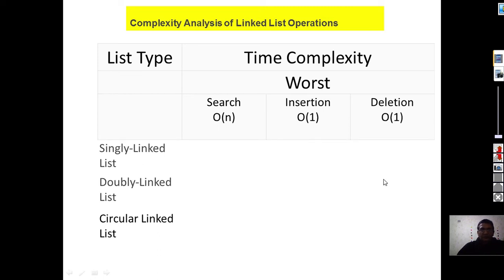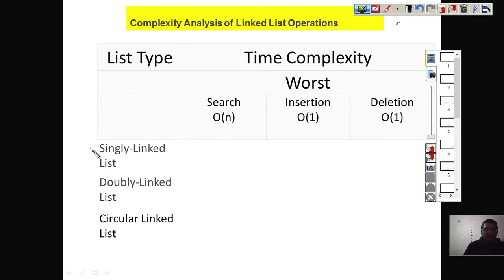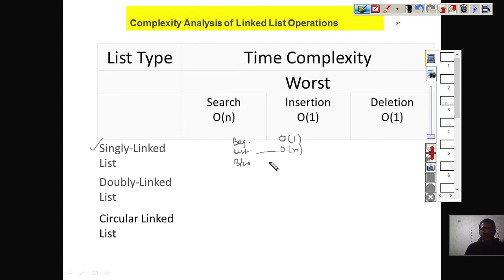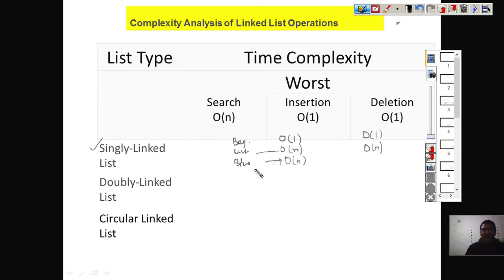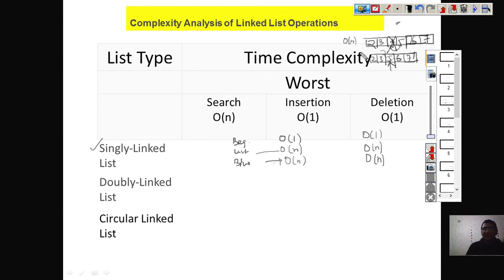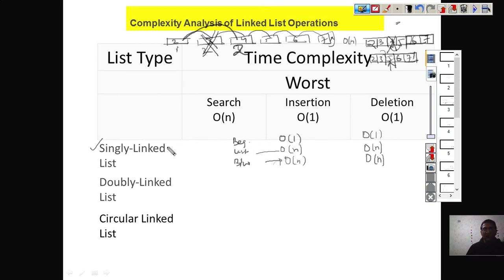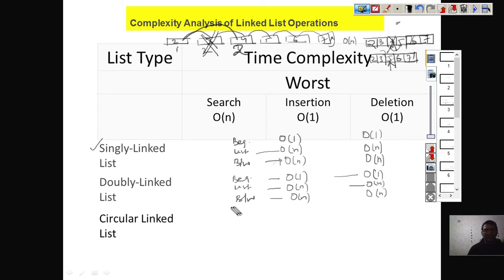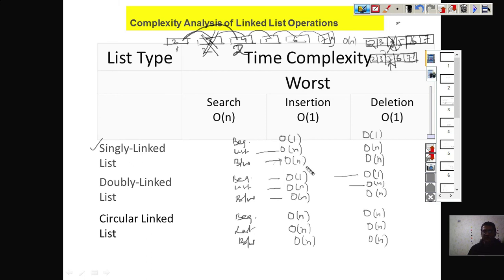Analysis of Linked List Operations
This lecture explains the running time of various operations performed on different kind of linked list